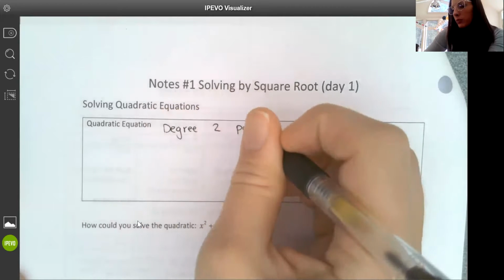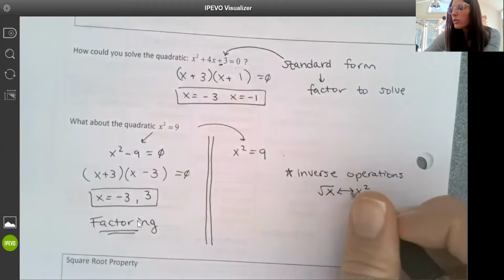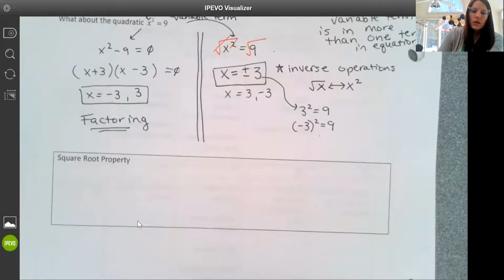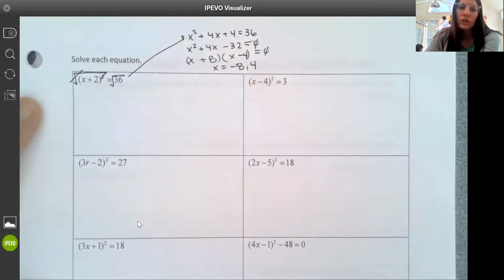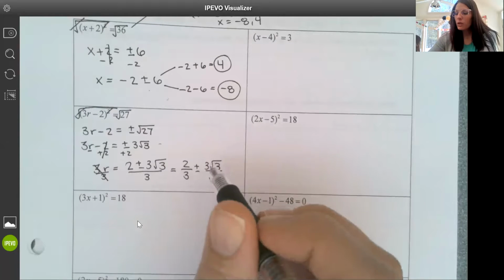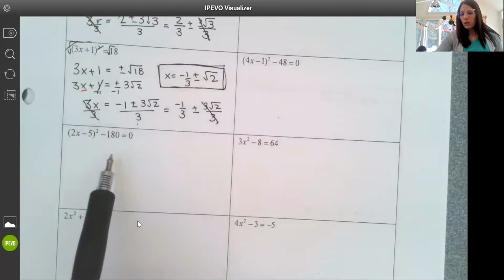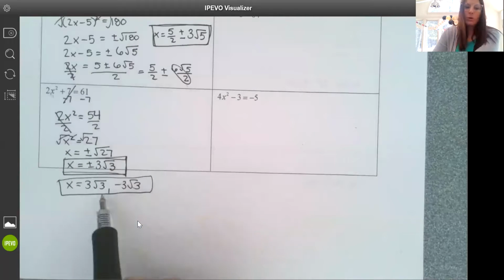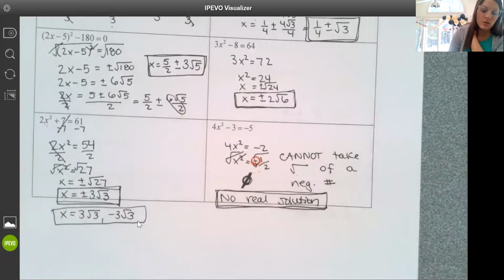Notes #1 Solve by Square Root (day 1)